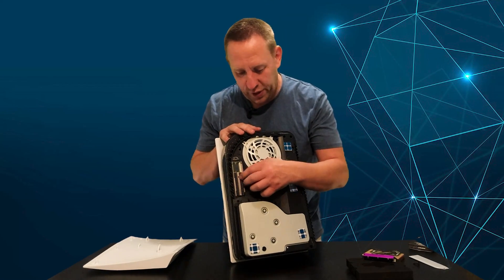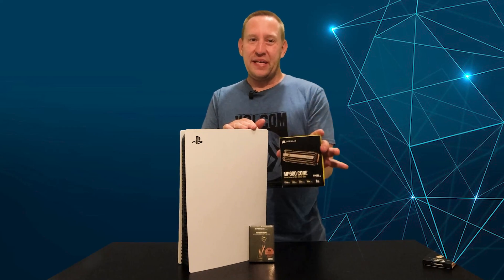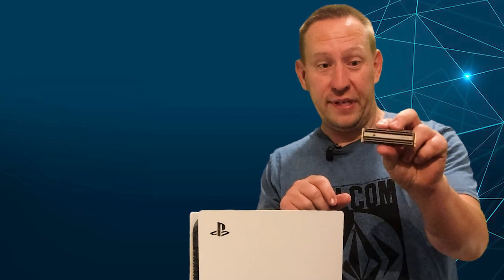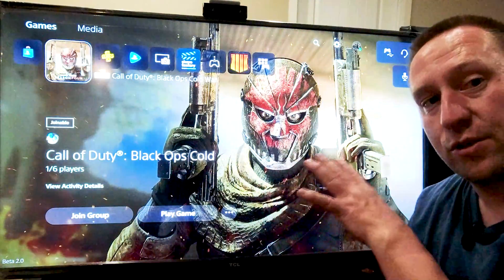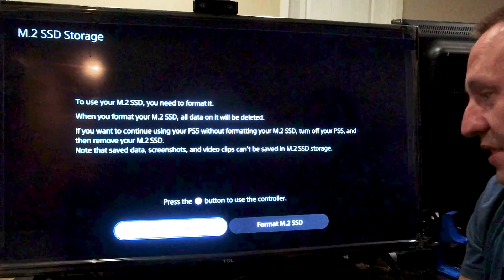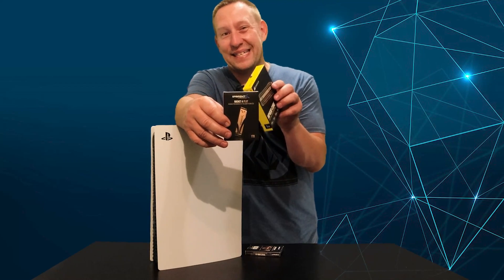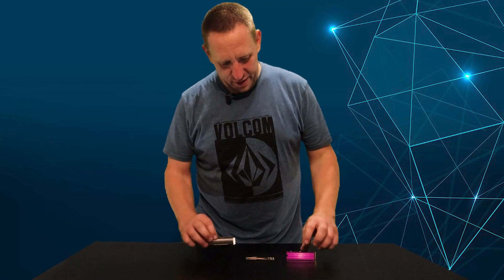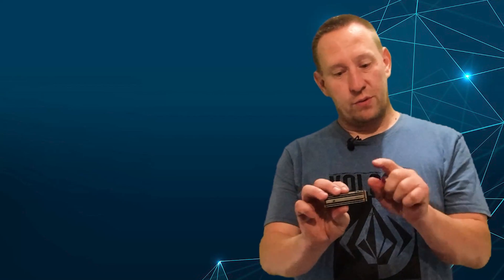SAVE YOUR MONEY! ~ We tried an INCOMPATIBLE drive with the PS5, DOES IT WORK??? | GT Canada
Welcome to Gears and Tech! ~ The Spec demands for the PS5 expansion slot are INSANE! For a decent amount of storage it easily costs as much as the Playstation itself!

Wouldn't it be great if you could use slower spec drives in the PS5?

Well. It turns out you can!

TEAMGROUP T-Force CARDEA A440

These Drives Below NEED to add a Heatsink to keep from cooking but ALSO MEET the required specs

Samsung 980 Pro
Sabrent Rocket 4 Plus

These drives WILL WORK and are great for a BUDGET GAMER that needs more space, but doesn't want to spend a lot of money!

XPG Gammix
PNY XLR8

Heatsinks for SSD that doesn't have one already

This is the tool kit I use to fix my cars and boats

0:00 Intro
1:14 The Two Drives We will be Testing
4:15 Installing and Testing the Sabrent Rocket
6:54 Installing and Testing the Corsair MP600 CORE
10:48 Do You Need that SSD Cover on the PS5?
12:52 Which SSD Do You Go With???